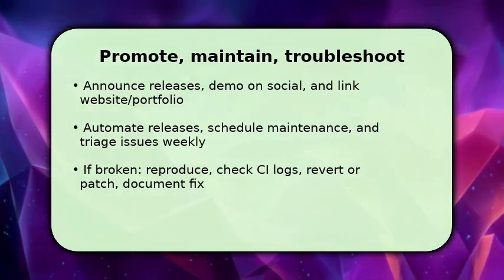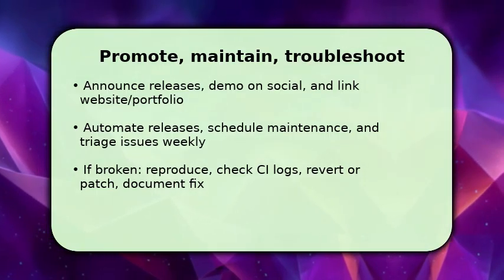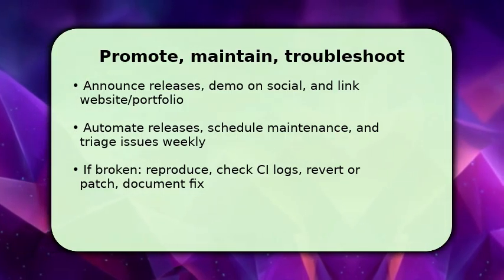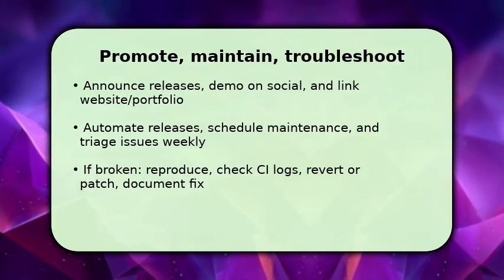How to Make Github More Attractive (full Guide)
Discover the secrets to making GitHub more appealing for developers and teams. This comprehensive guide covers design aesthetics, user experience enhancency, custom themes integration, collaboration tools optimization, and best practices in coding standards.

GitHub attractiveness, design Git repositories, user interface improvement on GitHub, custom GitHub themes installation, collaboration tool efficiency for developers